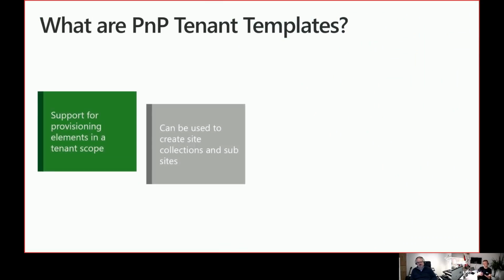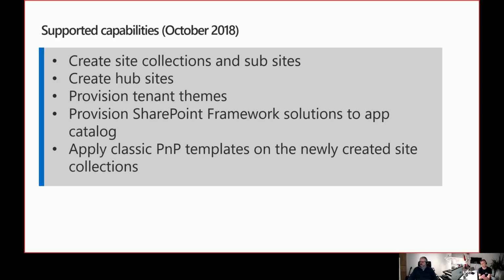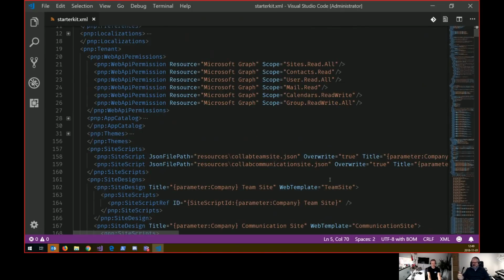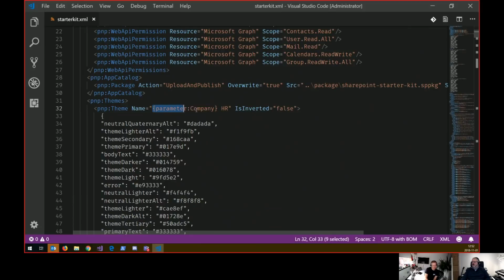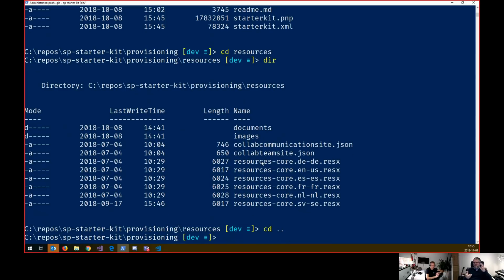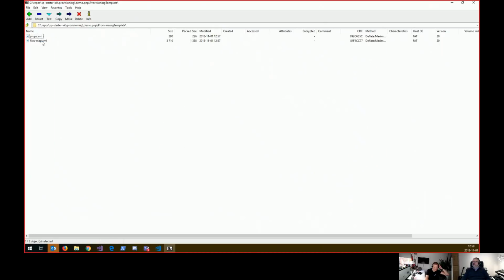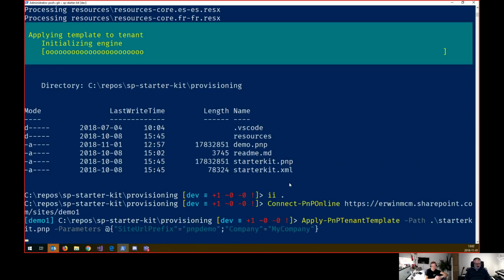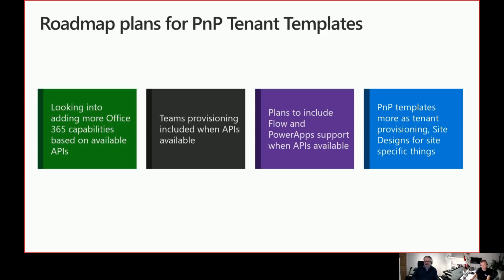PnP Webcast - Introduction to PnP Tenant Templates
Introduction to the PnP Tenant Templates. What they are and how you can take advantage of provisioning complex solutions and structures using them to your tenants. PnP Tenant templates support defining tenant level structures like sites, site collections, SPFx solutions, permissions, themes, Site Designs and Site Scripts.

This webcast shows what they are and how you can get started on creating them with PnP PowerShell.